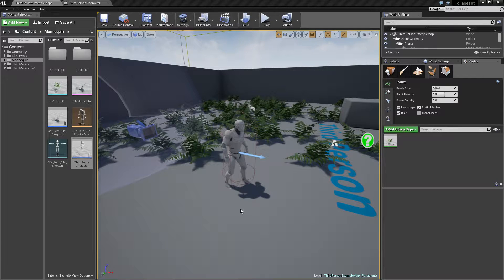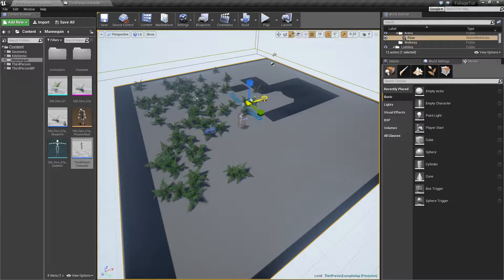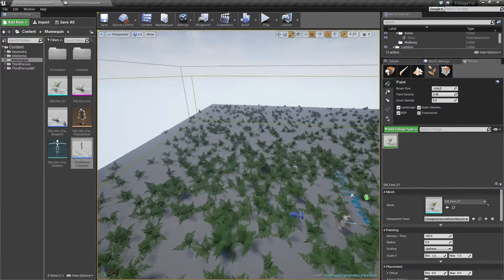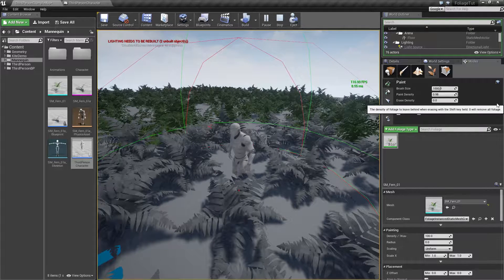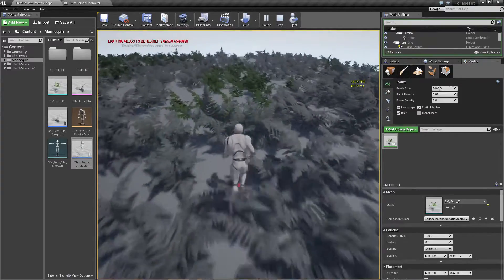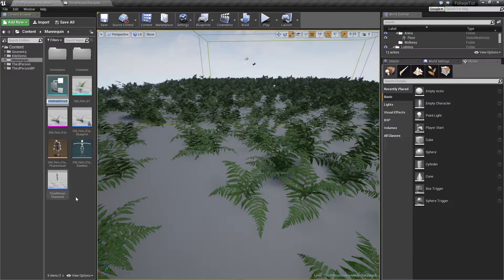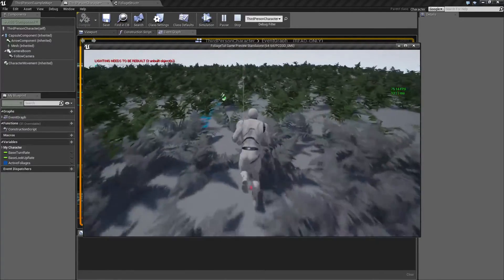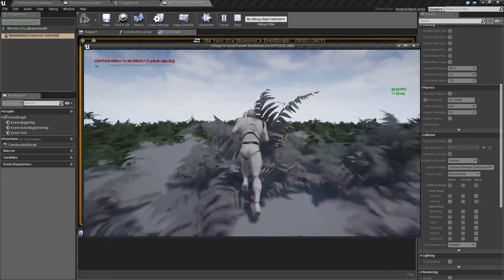Physics interactable foliage - Part 6 Keeping track of the active blueprints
In this video i will initially talk a bit about the performance hit with this solution and then add some logic to keep track of the active blueprint actors and make sure to replace the Instance Static Mesh Components back again when they're out of reach.